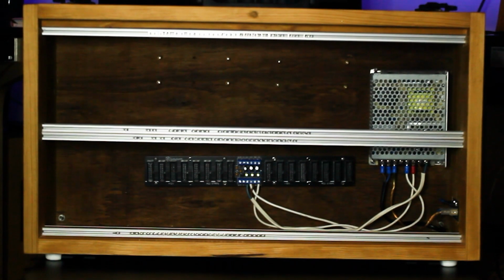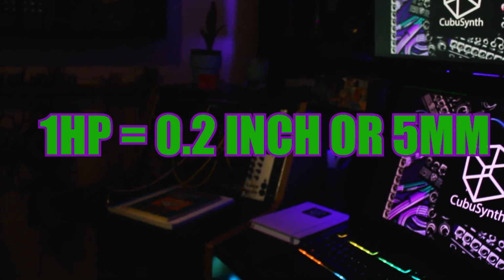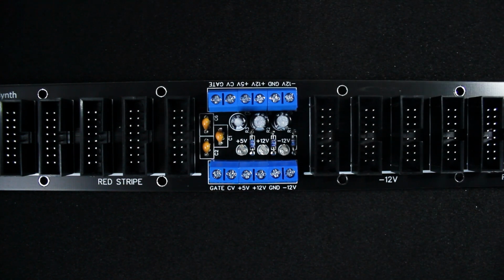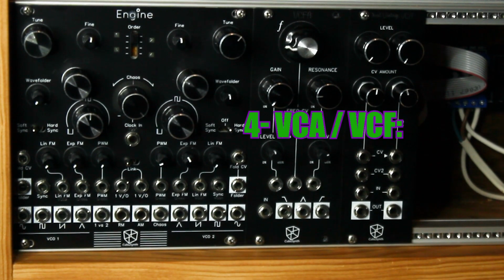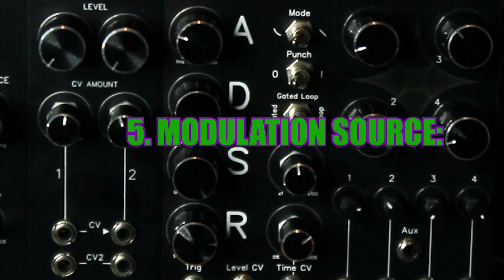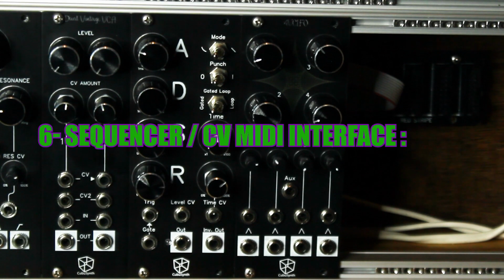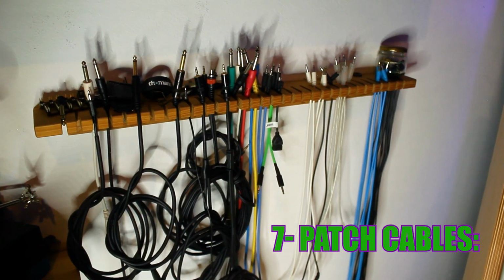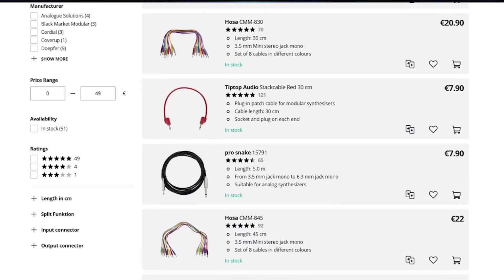How To Start Your First Eurorack Modular Synthesizer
One of the questions we are asked the most is how to start into Eurorack modular.
To answer to that in the best and brief way possible we made this video 😜 we hope it's helpful and gives you a basic and simplistic overview about how you can start your eurorack modular system.🤖
CubuSynth Team.

00:00 - 1. Case
00:40 - 2. Power Supply & Bus Board
01:50 - 3. Sound Source (VCO)
02:16 - 4. VCA / VCF
03:00 - 5. Modulation Source
04:02 - 6. Sequencer / CV MIDI Interface
04:35 - 7. Patch Cables
05:13 - Outro